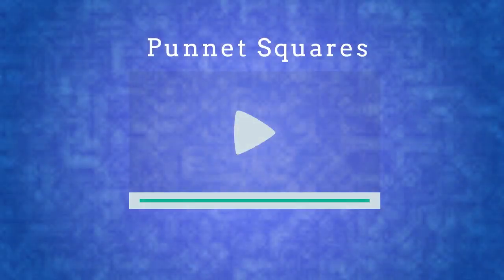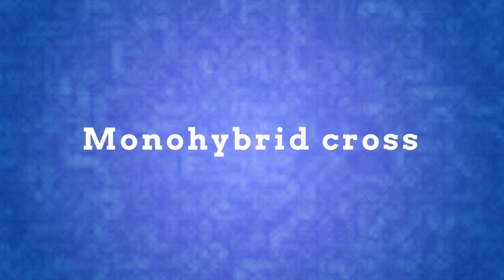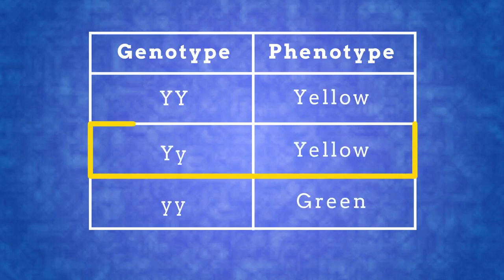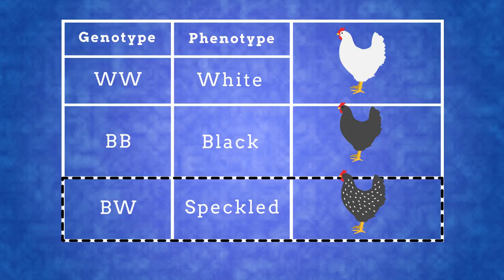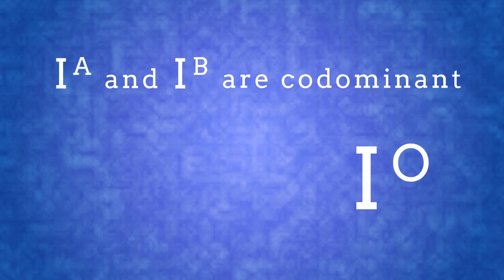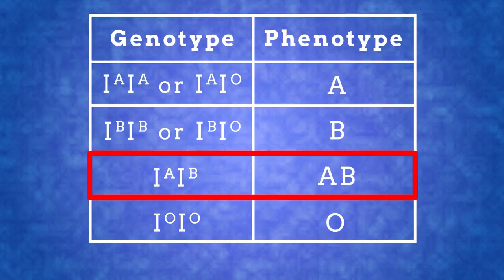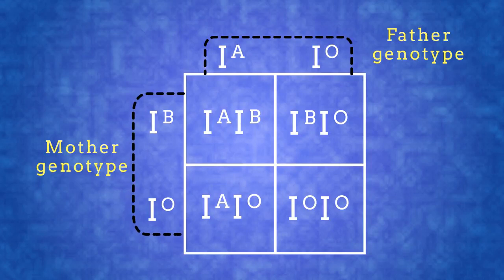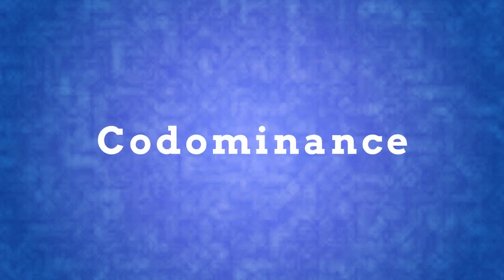Codominance Biology for All FuseSchool YouTube